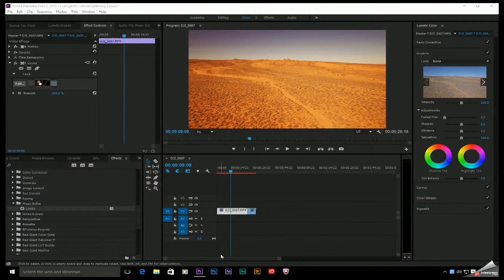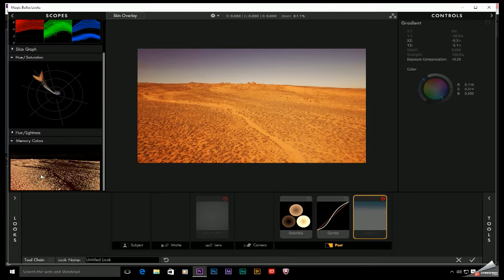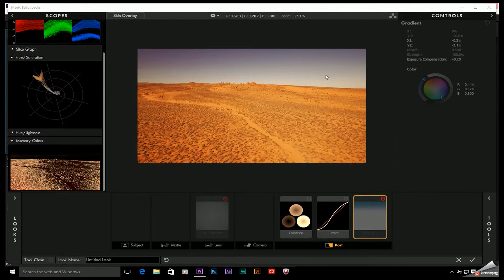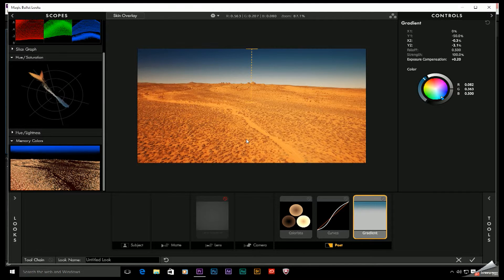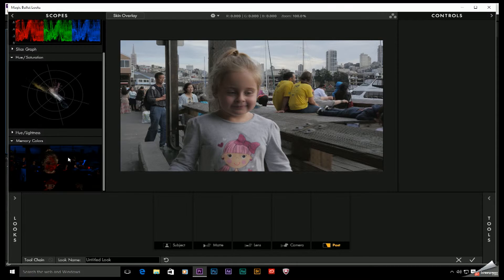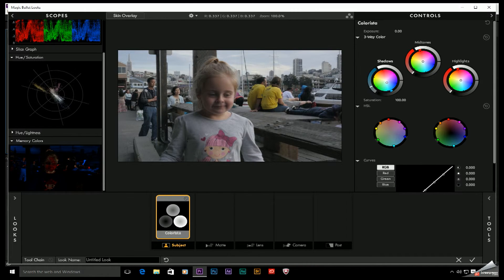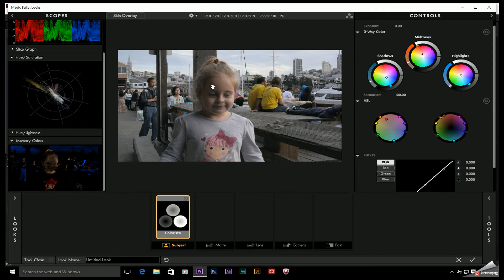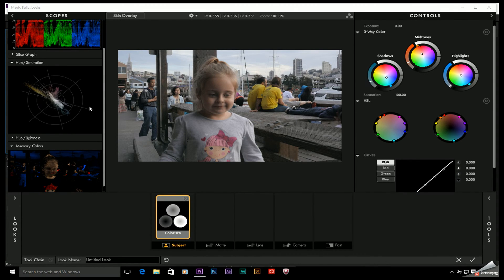Using Memory Colors Scopes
Quick overview of the Memory Colors Scope in Red Giant's Magic Bullet Looks. The scope with show you 4 colors, Red, Green, Blue and Skin Tone. The scope will change as you apply your grade indicating how far away from those colors your grade is pushing them.